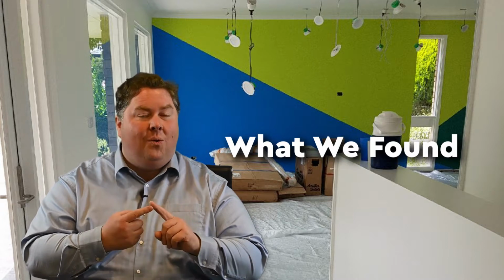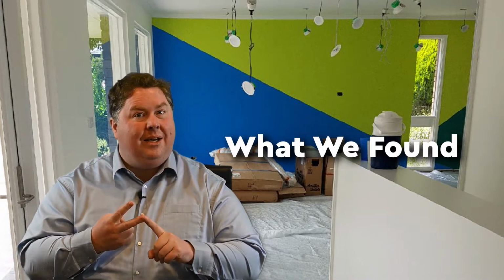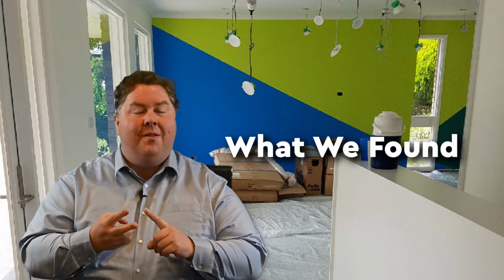Klint case study converting a house to a medical clinic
Problems converting a house into a medical clinic – Klint case study

Klint Intensive Neuro Therapies

The big problem

The team at Klint Intensive Neuro Therapies were looking to expand & reposition in the Mulgrave area. They located a house that they wanted to convert into a medical clinic. Our team had a meeting with Keegan and Leanne who they were very clear on what they needed to achieve from a business perspective.

They had already spent a bunch of money with a designer and an engineer, had wasted a lot of time speaking to a building certifier and multiple builders to try ascertain the costs.

Because they hadn’t used an integrated approach with the design team, the drafting team, building surveyor, engineers & builder working together, the builders weren’t able to give them guaranteed cost. The drawings weren’t finalized because they hadn’t been done in conjunction with the building certifier and the engineer. As a result, they not only had no idea what sort of numbers they would be looking at but weren’t even sure if it was legally possible.

They didn’t know if at the end of spending all this money if they would even be allowed to operate as a medical clinic.

The solution

We use an integrated approach using just the one team. The first thing we did was amalgamated all the drawings between the design team and the building certifier, and the engineering with the build team. This allowed us to get a better picture of what we could achieve with town planning, engineering, and building certifications so that we could provide guaranteed cost, guaranteed timing and guaranteed permitted use at the end of this whole rigmarole.

It is critical to the success of your house to medical clinic conversion to use an integrated team combining the design, building surveyor, town planner and build team to make sure it can be done, legally, compliantly, and in a cost-controlled manner with guaranteed timing.